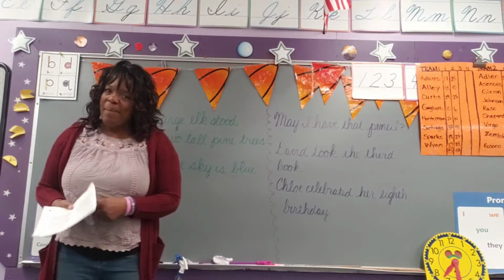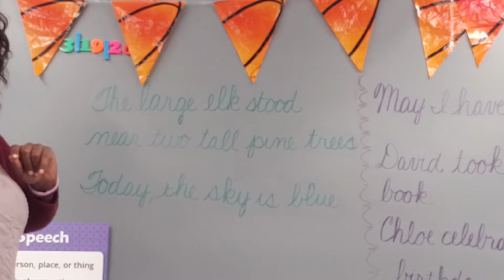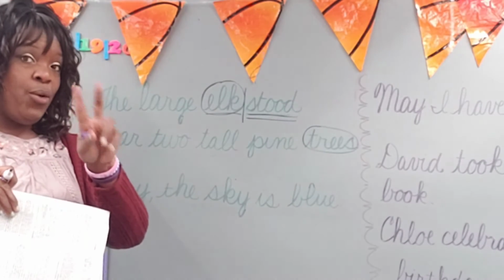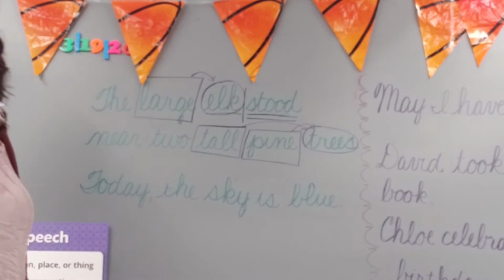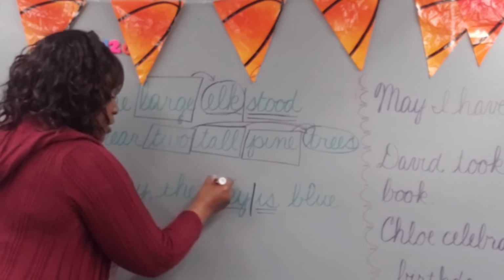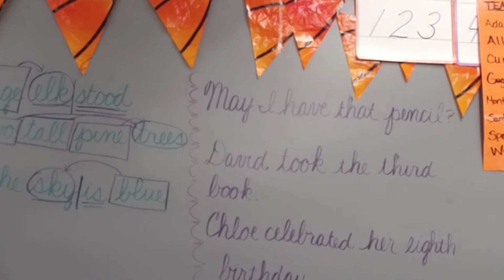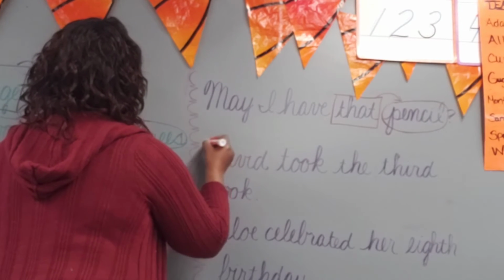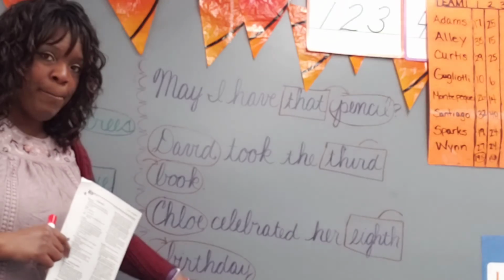Miss Monroe, Language, lesson 127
Adjectives- answering the question Which one?